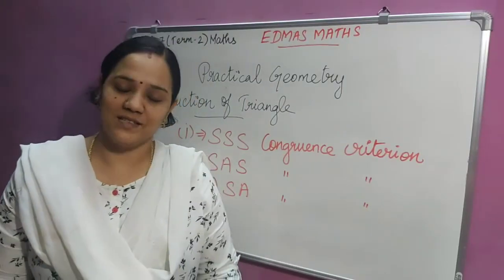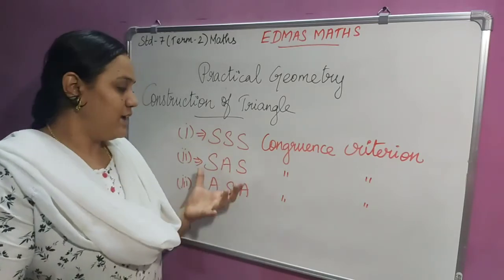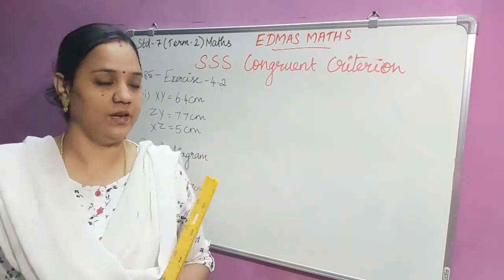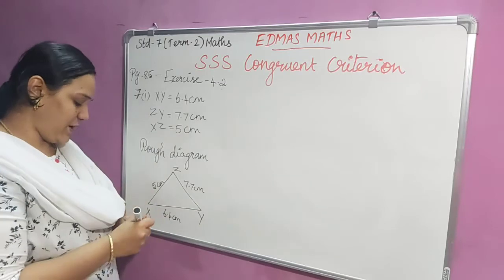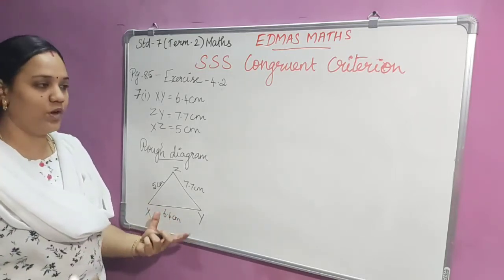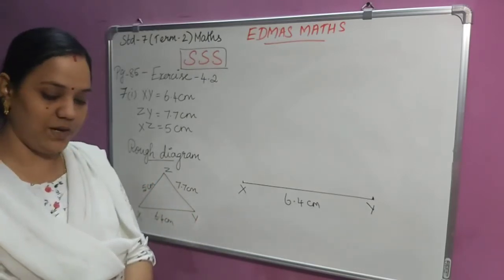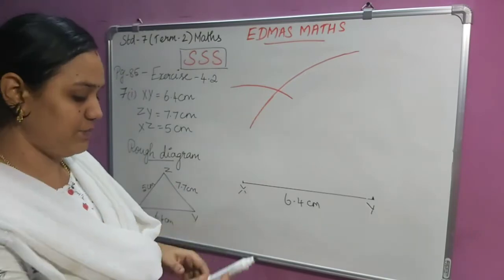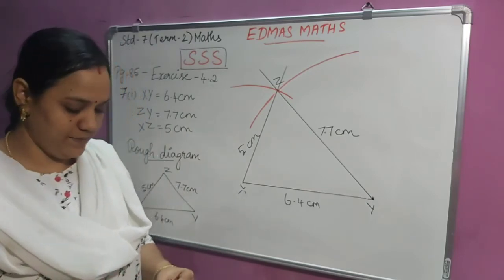Std-7(Term-2)MATHS/Construction of (SSS)Triangle/Practical Geometry(Part A)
Std-7(Term-2)MATHS/Conctruction of triangle(SSS)/Practical Geometry(Part A)